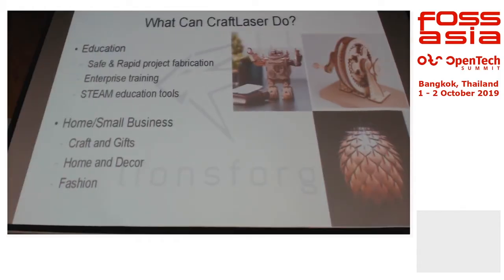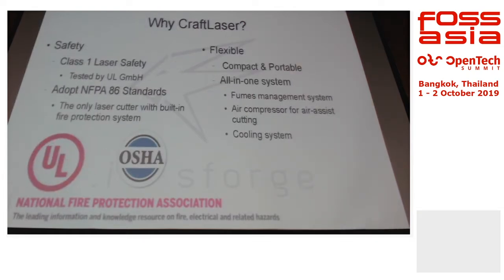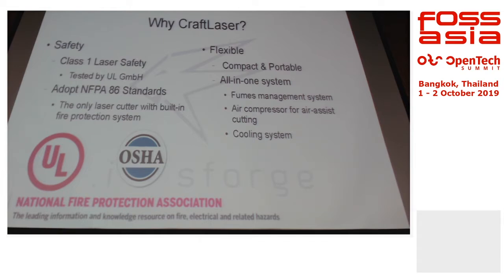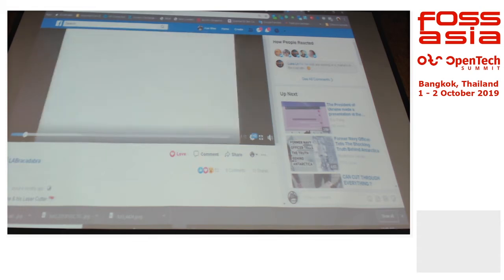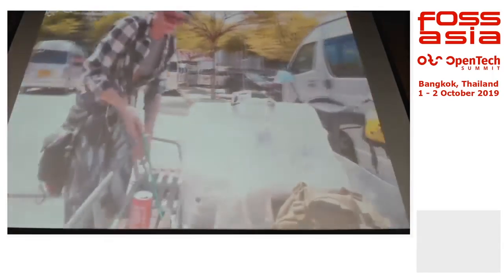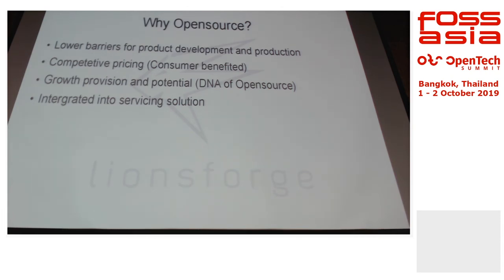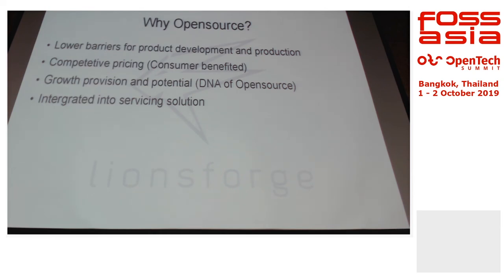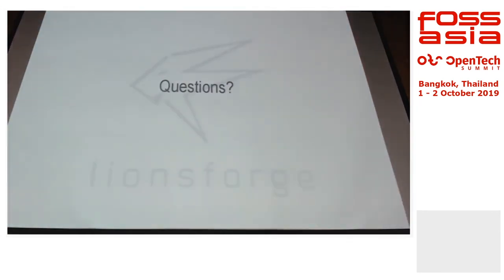CraftLaser, the Open Source Laser Cutter - Deng Kee Wee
Deng Kee Wee

The CraftLaser is the first Full-metal enclosure CO2 laser cutter that provides maximum protection to you and your family, much like owning a Blu-ray Player, it is a Class 1 Laser equipment. The CraftLaser is lightweight and has a luggable design that makes it the only CO2 laser cutter that is stowable and perfect for users with limited space. Also, you do not need to plug in an extra air extractor (also means you don’t need to be close to a window or door to vent the extracted air) and you also do not need to plug in an external cooling system to use it. No ugly water pipings and pails of water to deal with.